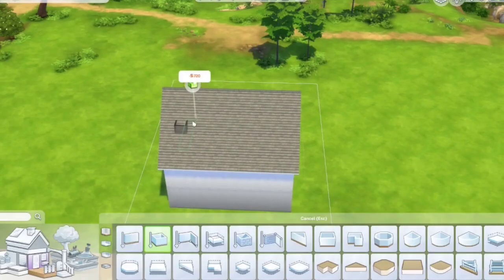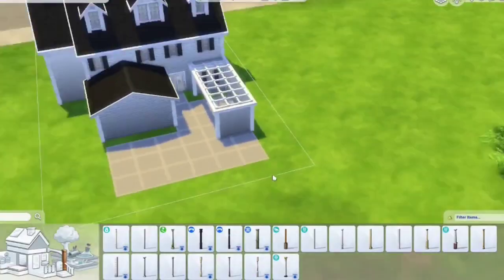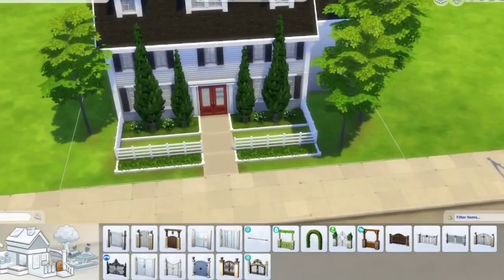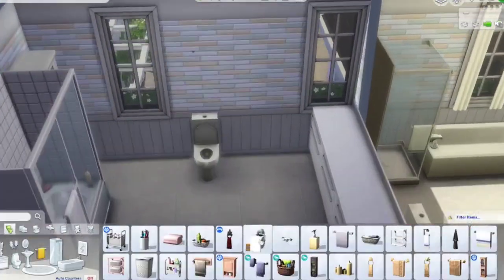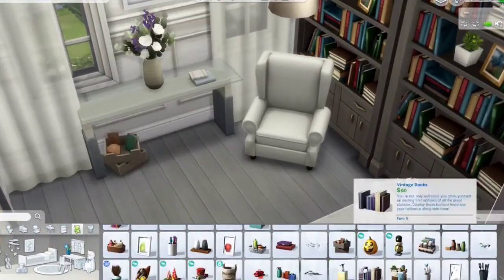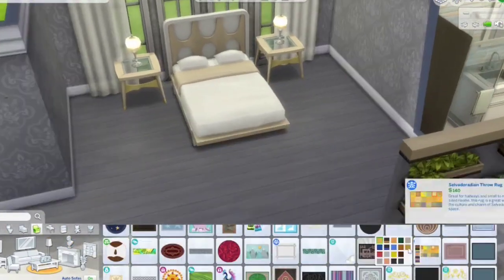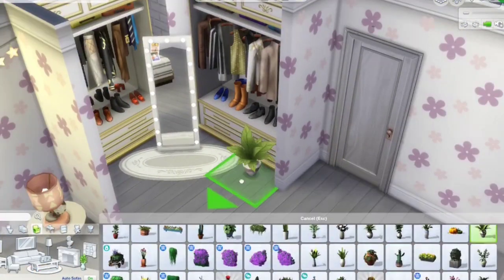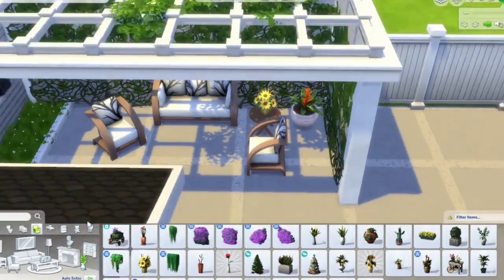Hanna's House From Pretty Little Liars On The Sims 4 || Speed Build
Hi!! How are you?
Today I built Hanna's house from Pretty Little Liars on The Sims 4. This is the speed build.